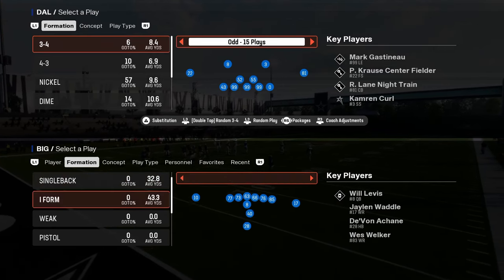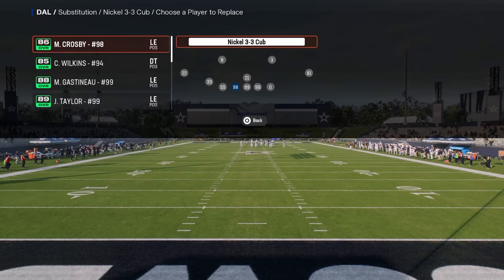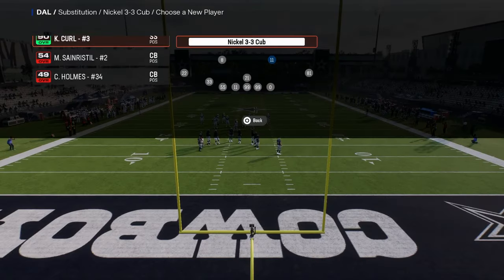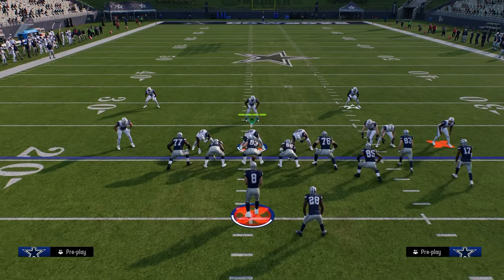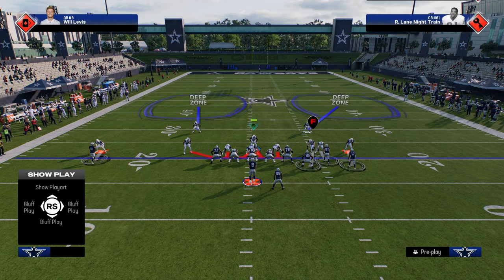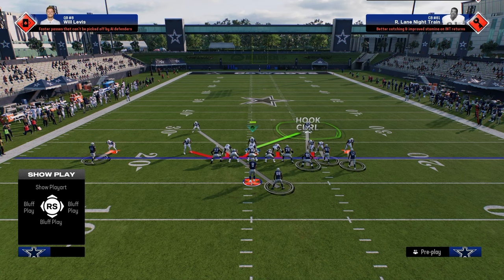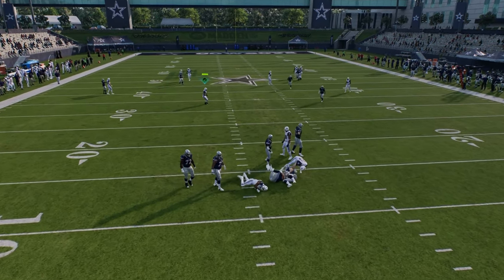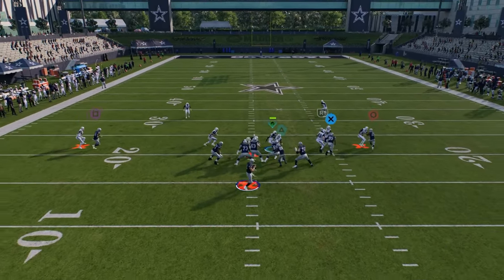Will THIS Be The NEW META Defense In Madden 25?